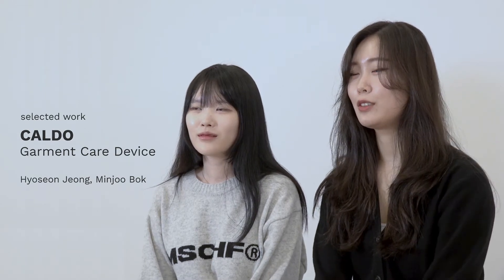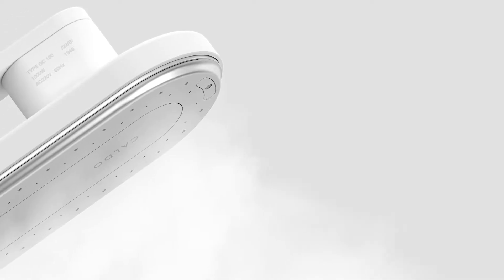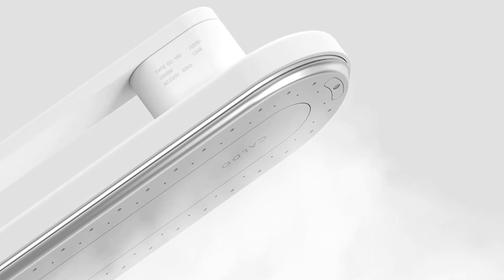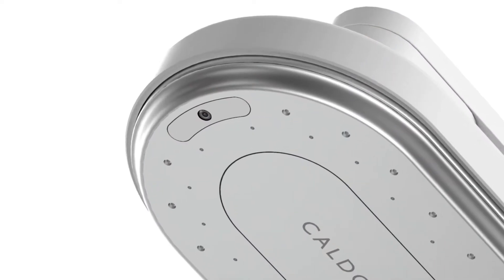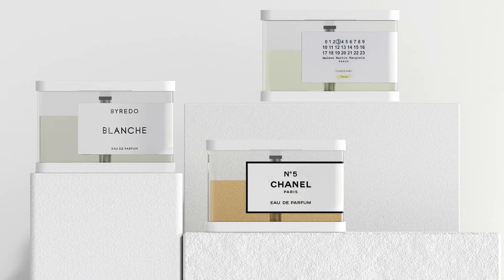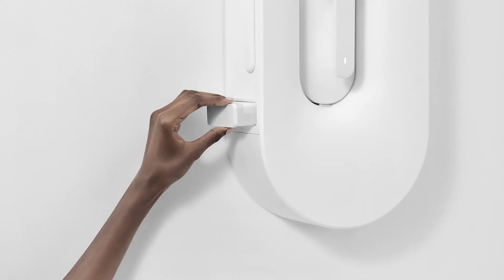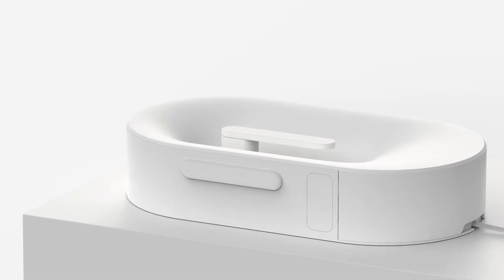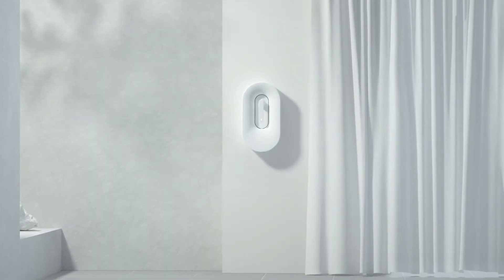CALDO by Minjoo Bok, Hyoseon Jeong / 2020 Degree Show Selected Work Presentation #9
Hongik Industrial Design 2020 Degree Show 'design without'
Selected Work Presentation #9
'CALDO' by Minjoo Bok, Hyoseon Jeong